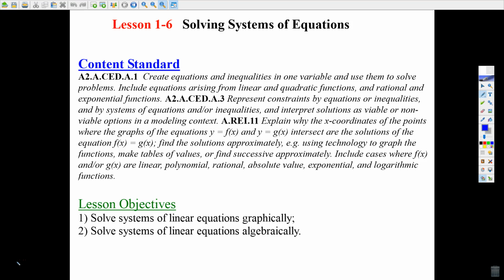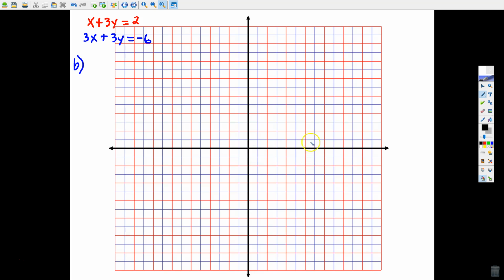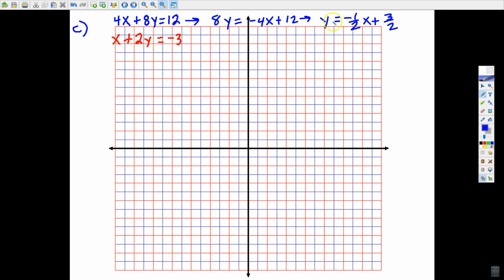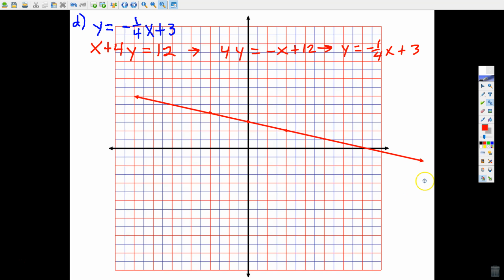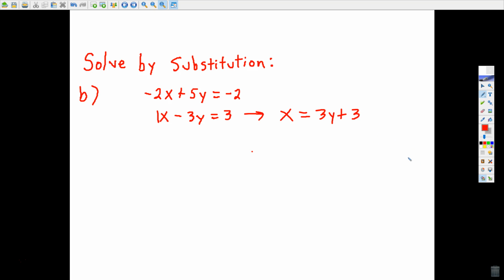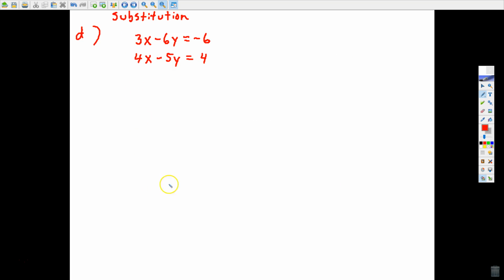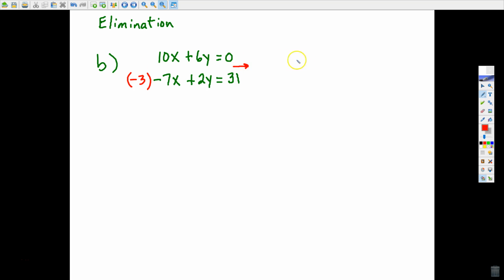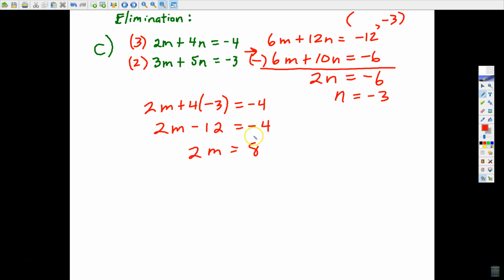CP Alg 2 Lesson 1 6 notes